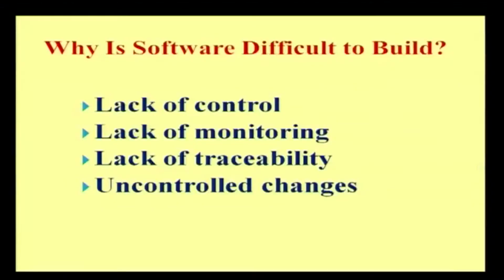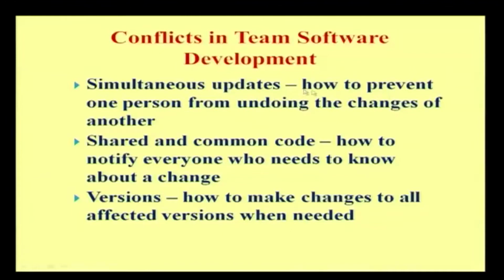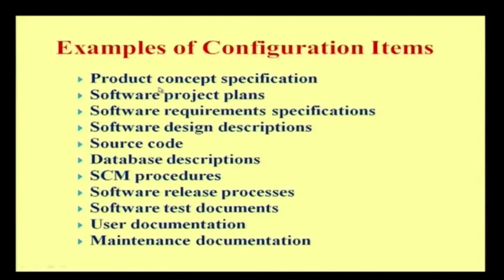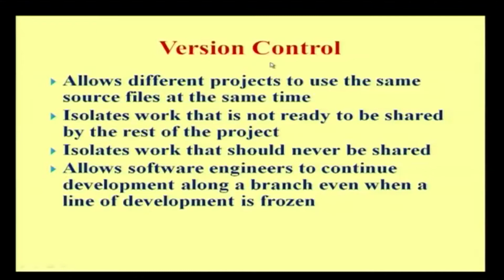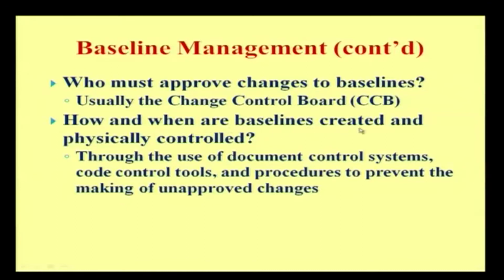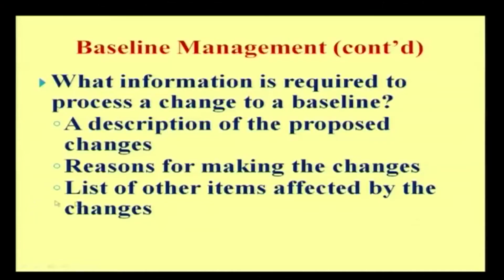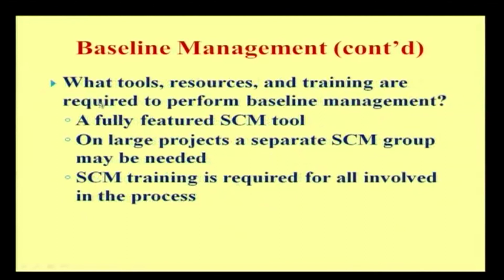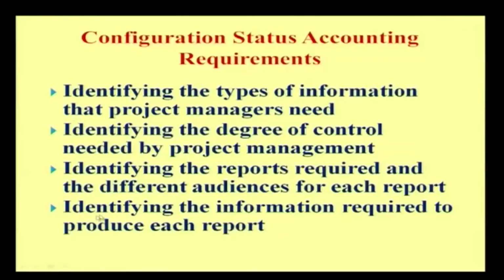SE 25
Software Configuration